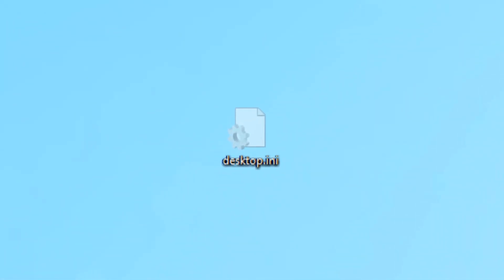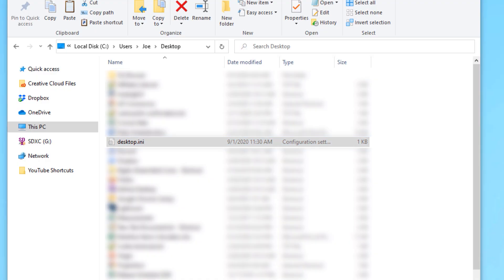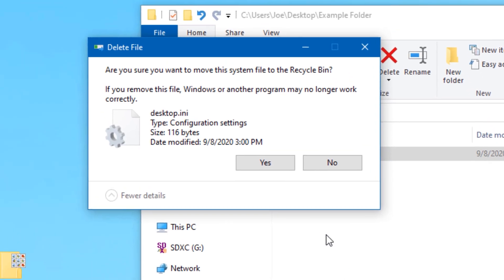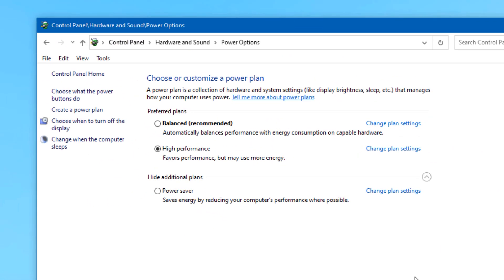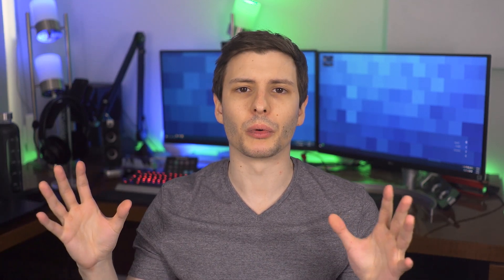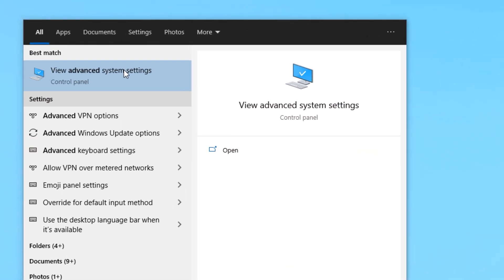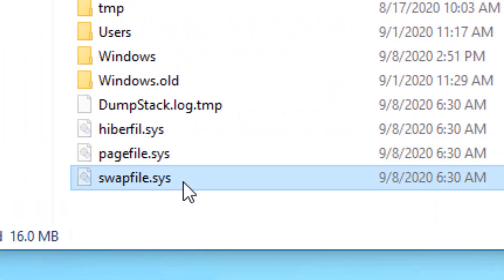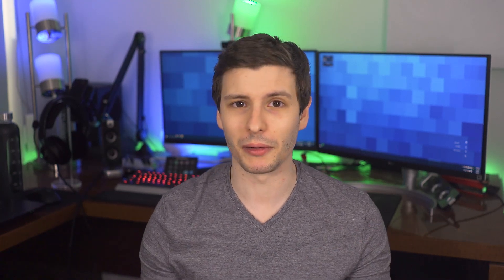What If You Delete Desktop.ini? (And other Windows System Files)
Finally, one you CAN try at home (But still not a great idea)

The desktop.ini file has puzzled many Windows users since the beginning of time. And unless you are capable of a basic Google search, you may have always wondered what it was for, and what would happen if you deleted it. This also applies to other hidden Windows system files such as hiberfil.sys, pagefile.sys, and swapfile.sys. Let's try deleting them all just to see what happens!